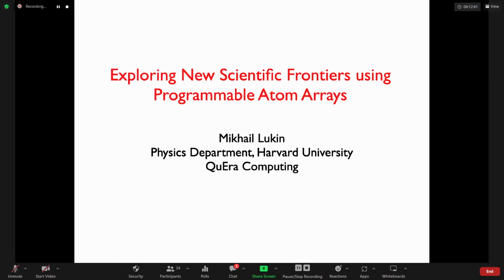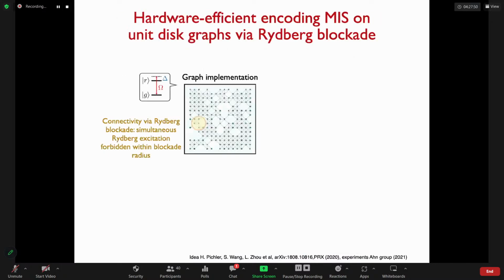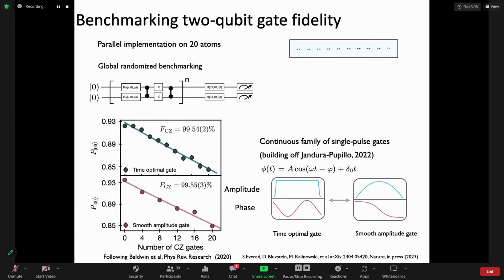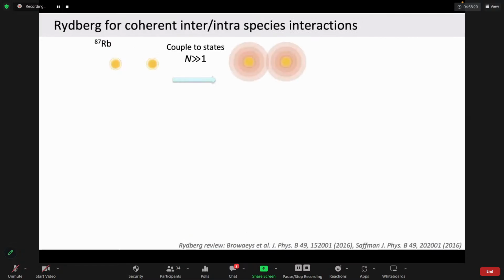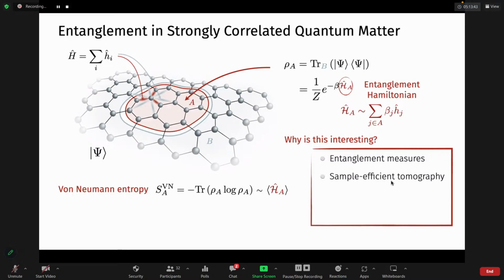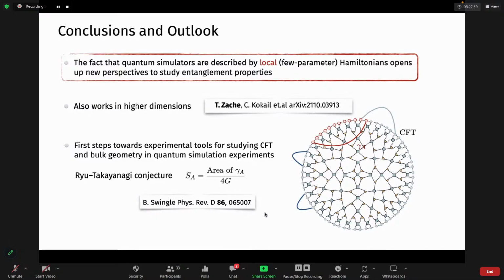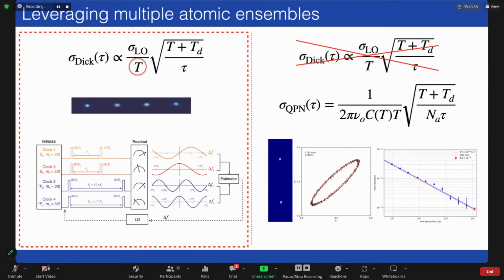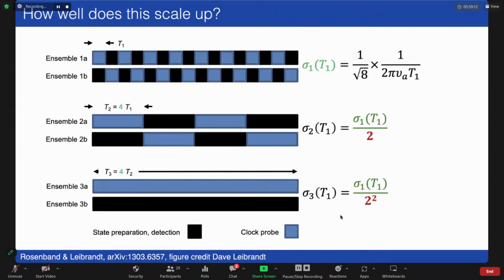LPHYS'23 Seminar 1, S1.2